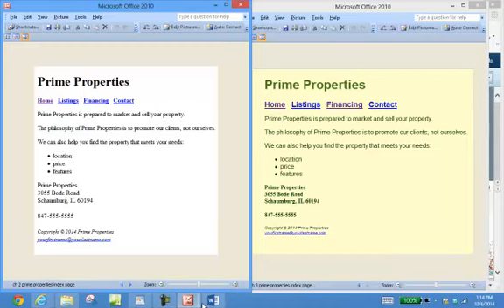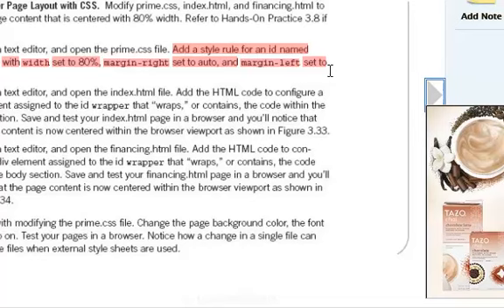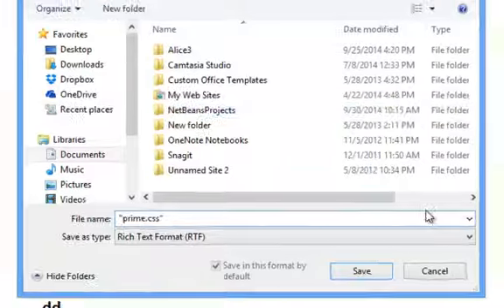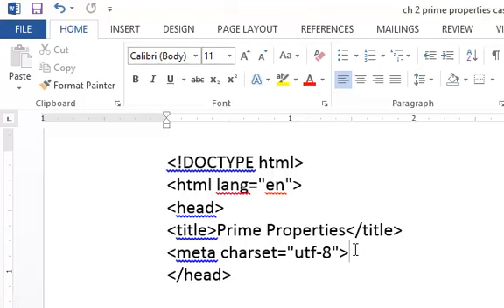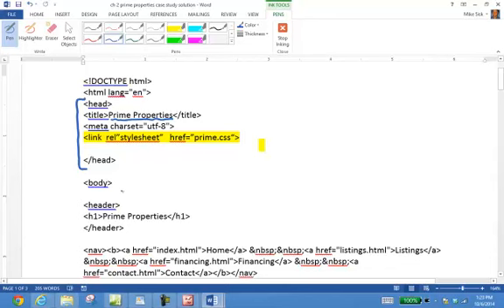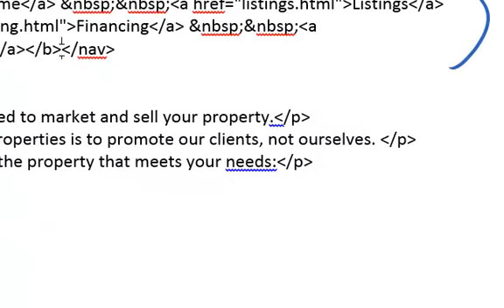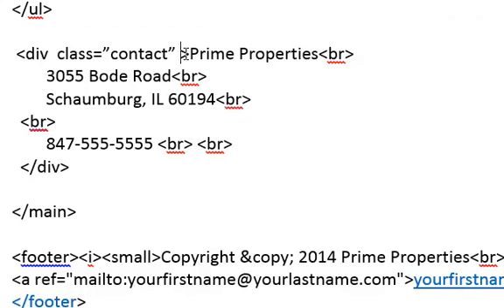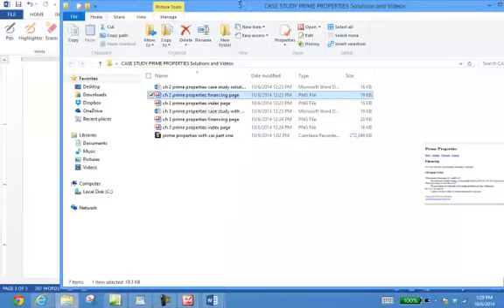prime properties with css part two